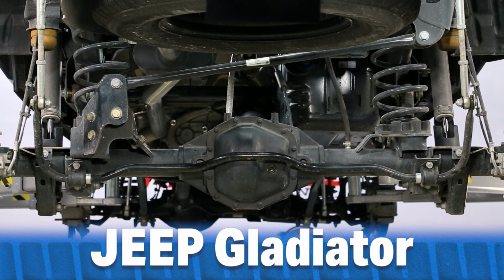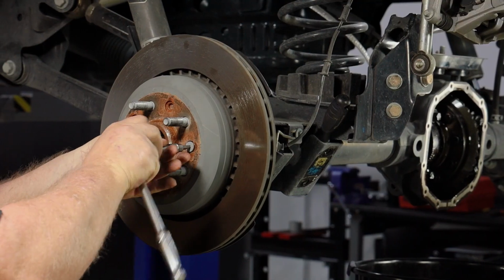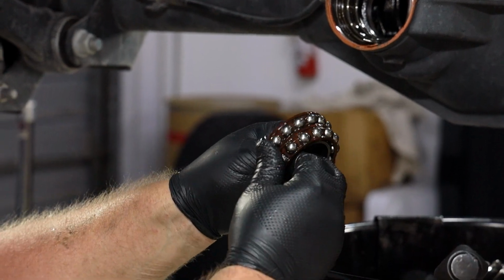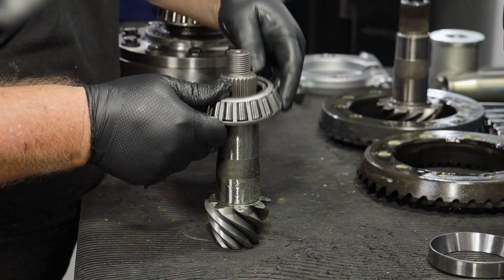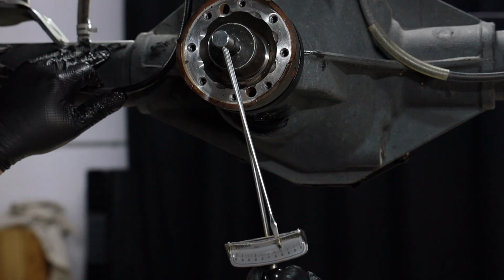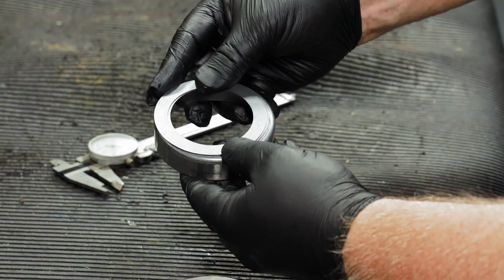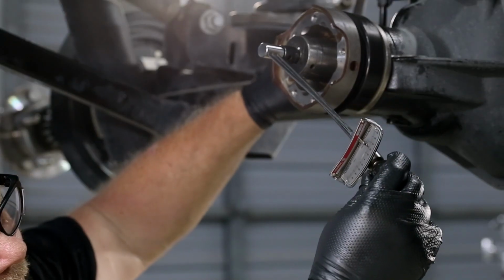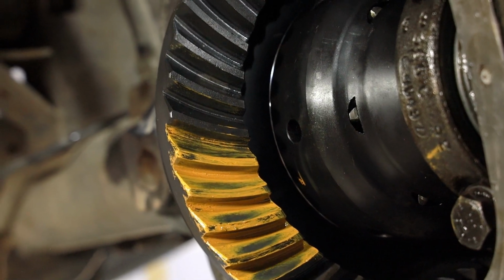Dana 44 Rear Ring & Pinion - Jeep Gladiator Install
In this video, we installed a rear ring and pinion into a Jeep Gladiator. We cover the entire process, from removing the tires to achieving a perfect pattern and how to rebuild. This install was done with Motive Gear, a drivetrain component manufacturer whose quality ring and pinion sets were designed from years of racing development to withstand extreme horsepower applications.

Time Stamp:
0:00 - Intro
0:23 - Motive Gear Install Instructions Guide
0:36 - Tear Down
2:20 - Benchwork - Prepping the Components
2:49 - Motive Gear Ring Gear Specs
3:26 - First Assembly
4:22 - Motive Gear Backlash
4:55 - Motive Gear Pattern Guide
5:16 - Final Assembly
6:12 - Rebuild
7:03 - National Drivetrain